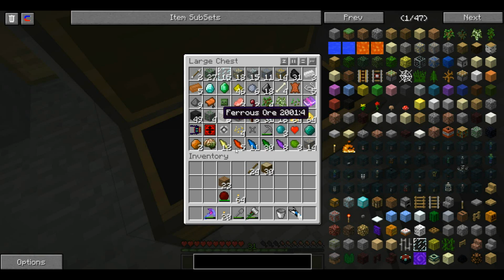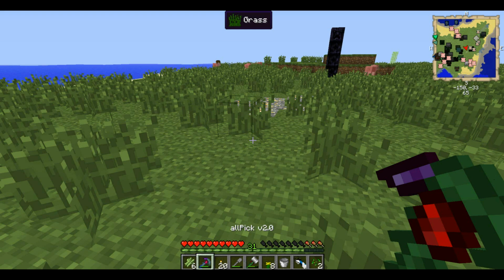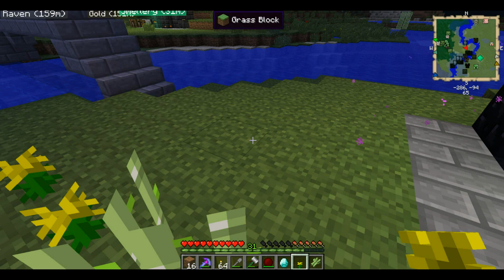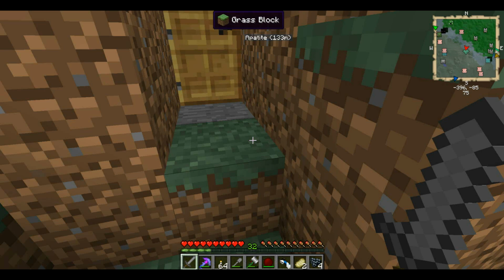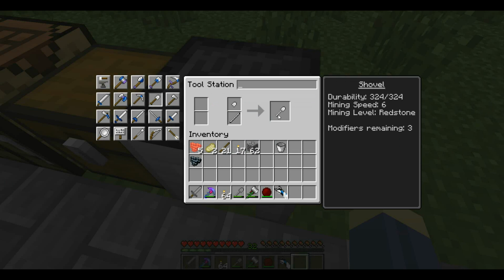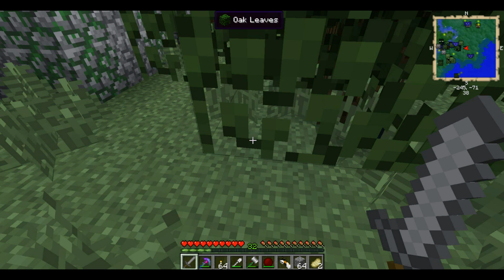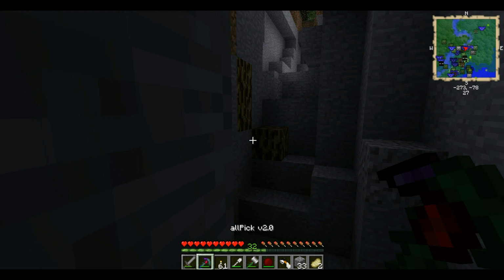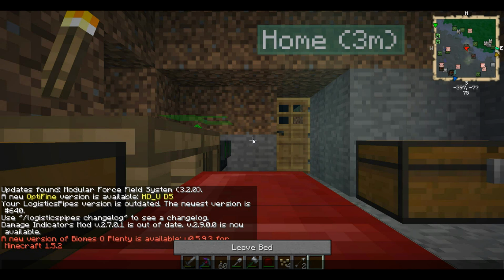Let's Play Episode 5 - Twilight Forest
Today we work toward entering the enchanted Twilight Forest.